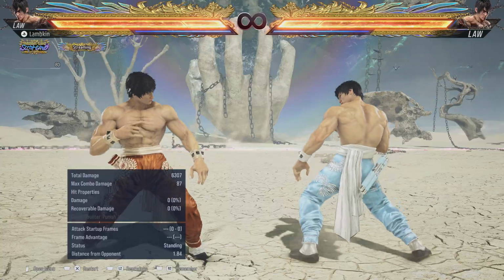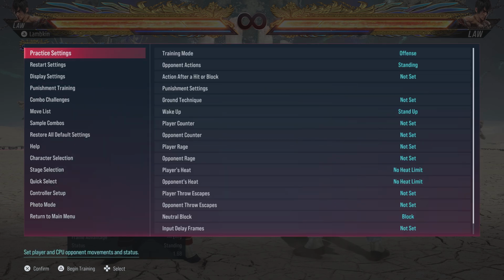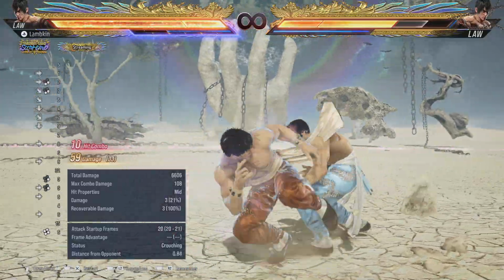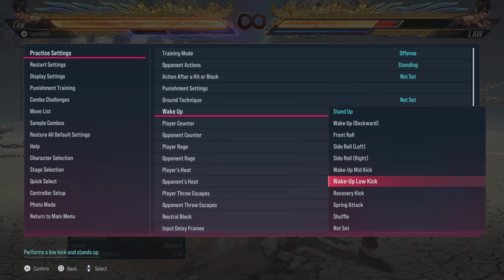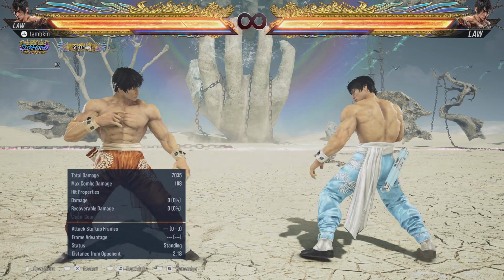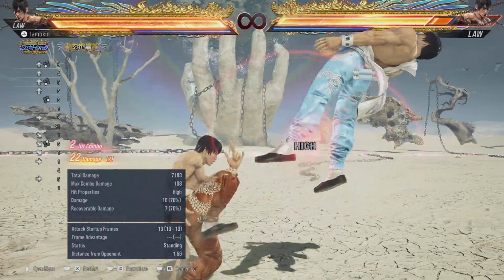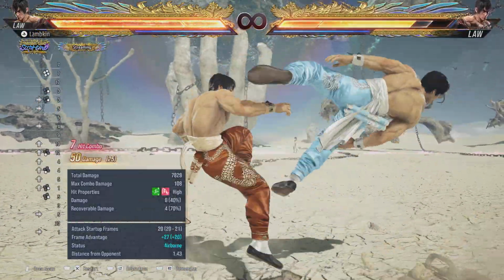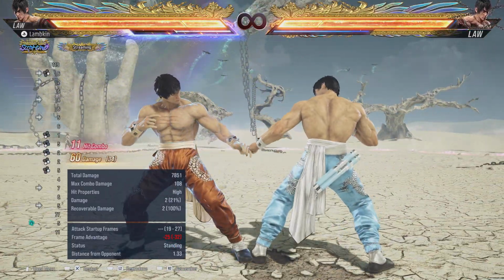Law's open stage combo route - Explained